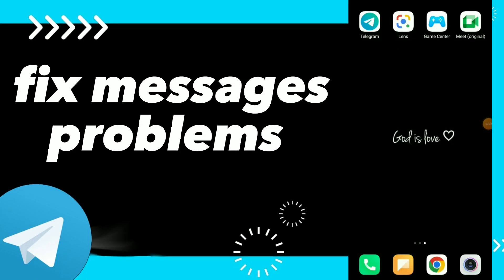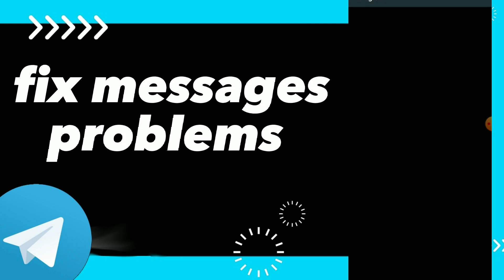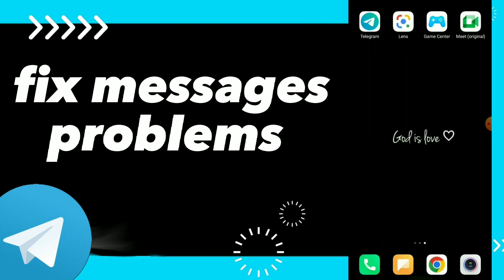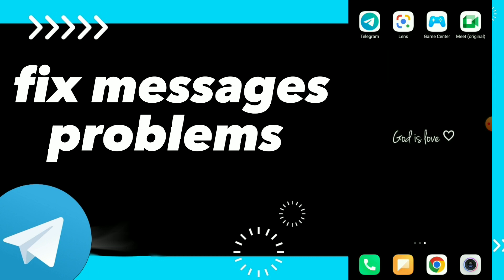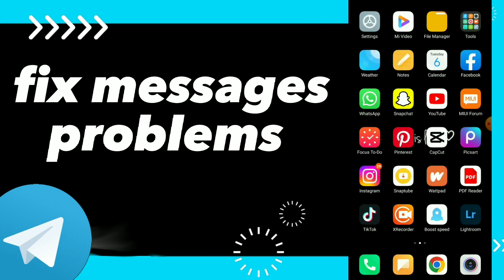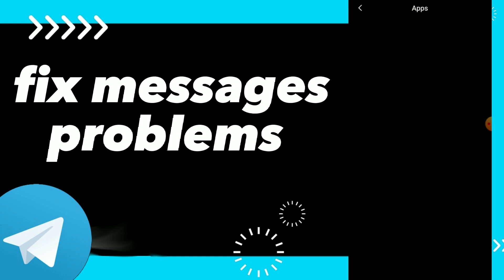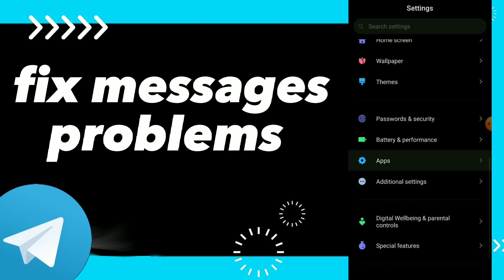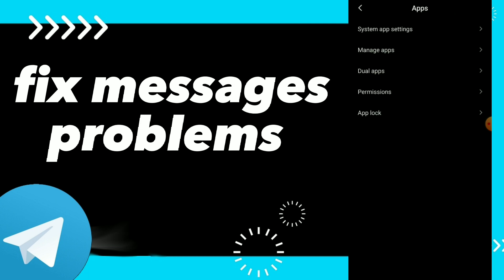How To Fix Messages problems On Telegram App